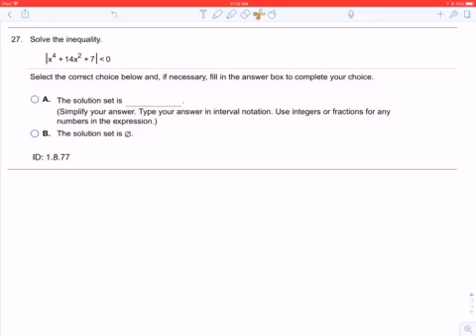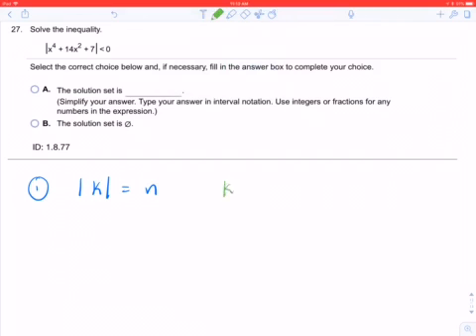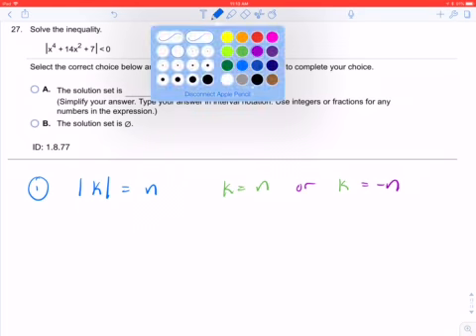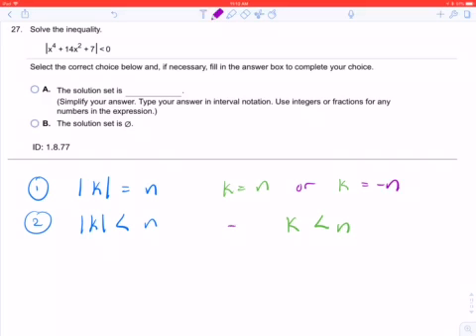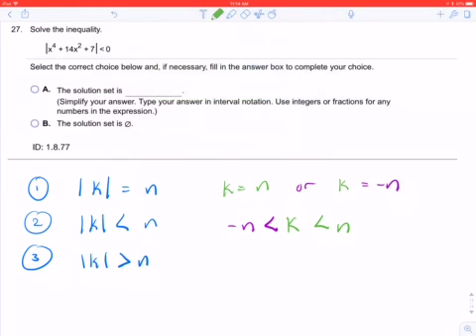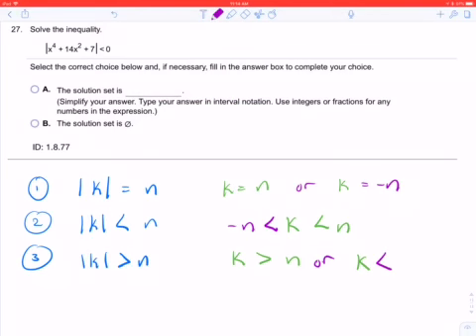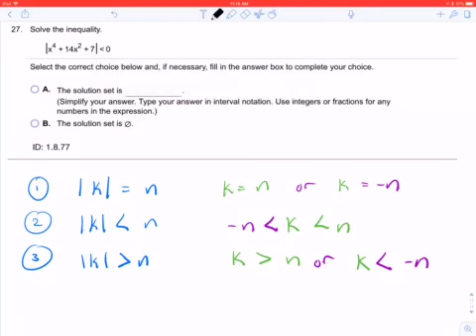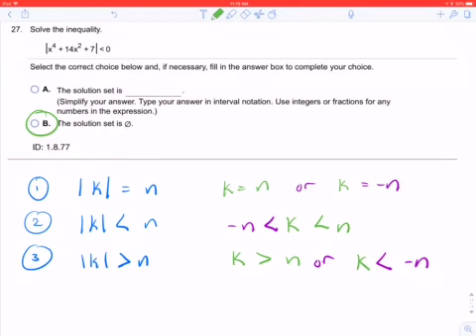Absolute Value Equations and Inequalities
Here we take a look at an absolute value inequality.